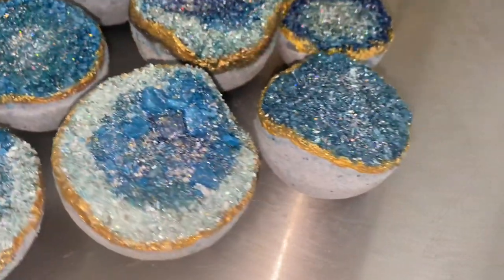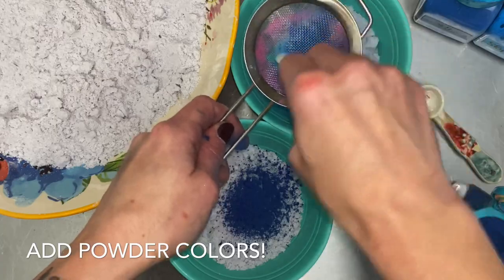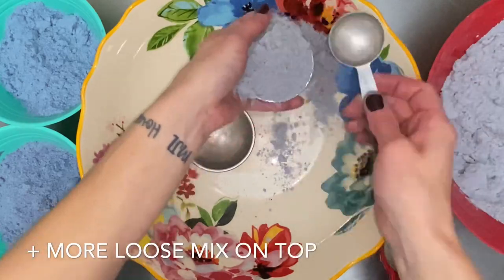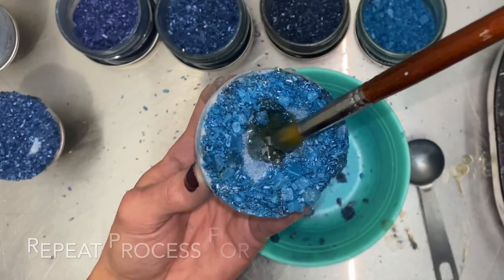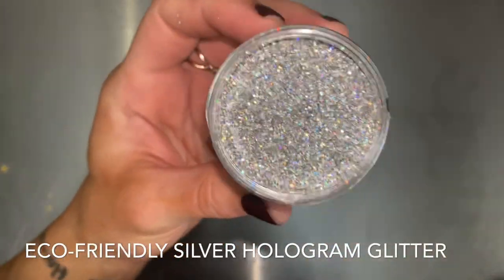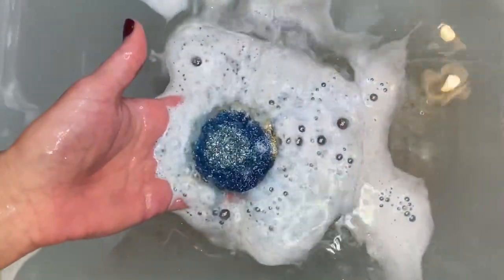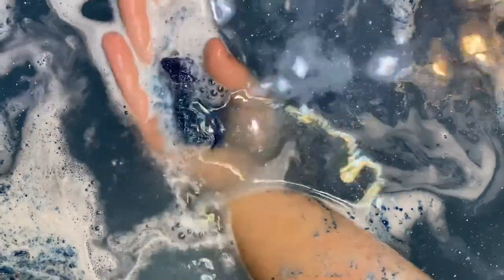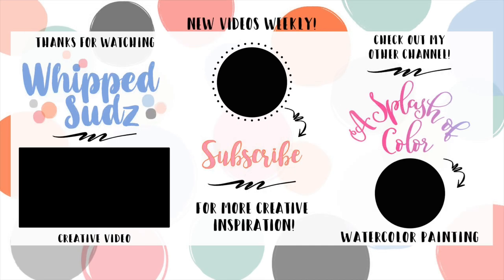Dazzle at Bath Time with Sparkling Crystal Geode Bath Bombs!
Make Sparkling Crystal GEODE Bath Bomb Tutorial! Learn how to make this stunning & sparkling geode bath bomb! This bath bomb is really easy, even for beginner bath bomb-makers. But it does take a little extra time. But it is so worth it!!!
Most geode-makers do it the easy way & their bombs don’t look half as good!  If you’re a perfectionist, definitely do it my way!  Which is to make the bomb, cure for 24 hours, then “glue” the salts on.
BOMB RECIPE: 2 cups (500 grams) baking soda, 1 cup (200 grams) citric acid, 1/2 cup (60 grams) corn starch + 15 milliliters fragrance oil, 10 milliliters polysorbate 80, & 10 milliliters surfactant (cocamidopropyl betaine).  Mix dry & wet ingredients together separately. Then slowly add wet into dry while whisking.  The slower the better.  Divide mix for multiple colors. Molding: Add mix, filling to the top, then lightly pack it.  Add loose mix on top. Repeat for other side. Smoosh both sides together tightly until the molds touch all the way around. Tap with a spoon to release the bomb.  Dry for 24 hours.
GLUE RECIPE: 1.5 ounces melt & pour soap, 1/2 ounce cocoa butter,  & 1/2 ounce coconut oil.  Melt ingredients together & stir.  NOTE: The glue dries quick so I suggest using a burner to keep it warm (turn it on low if you see if thickening, then turn it off so it doesn't burn).  SALTS: I did 2 salt colors on the bath bombs. I used gold mica around the rim.  RIM: Try to accent or compliment the salts; use a contrasting color to really make the rim stand out & "pop".  "CRYSTALS": I used eco-friendly, holographic, silver glitter & crushed crystal mica.  Sprinkle a bit over the salts as the last step. It takes the bombs from brilliant to stunning. The bath bombs were amazing; they fizzed, foamed, & smelled wonderful.  Mine sunk though bc I’m impatient when it comes to stuff like this, plus, my little boy really wanted to put them in water… Who can say no to that!?!

SMOOTH Stainless Steel Molds, 3”
SMOOTH Stainless Steel Molds, 2.5”
SMOOTH Stainless Steel Molds, 2”
Coarse Sea Salt
Gold Mica
Giant Gold Mica
Seisso Gold Mica
Crushed Crystal Mica
Luna Pearl Mica
Silver (Cool Space) Mica
Silver Mica
Holo-Silver ECO Glitter (3 mm)
Holo-Silver ECO Glitter (Fine)
Mother of Pearl ECO Glitter
Mint Mica
Lux Turquoise Mica
Magic Lake Mica
Blue Black Pearl Mica

Have a special creation you'd like to show off?

CHAPTERS:
0:00 – Intro
0:24 – Ingredients
1:24 – Assembly
2:19 – Geode Salts
3:02 – Gold Rim
3:33 – Final Touches
4:27 – Results
5:20 – Micas
5:51 – Thank You For Watching!